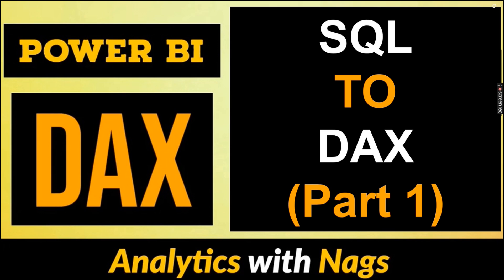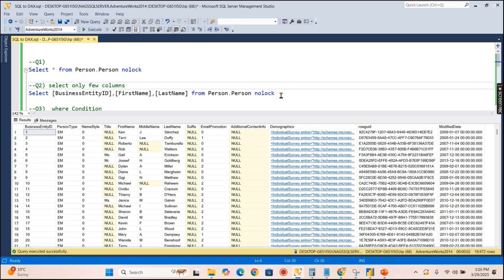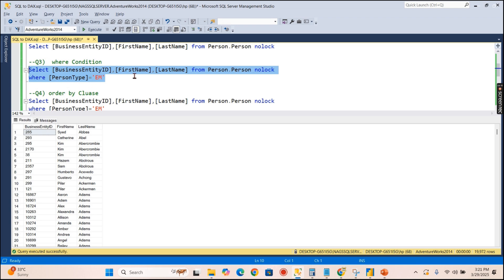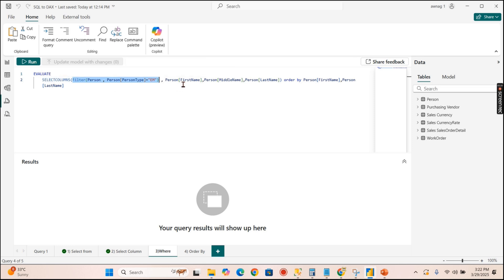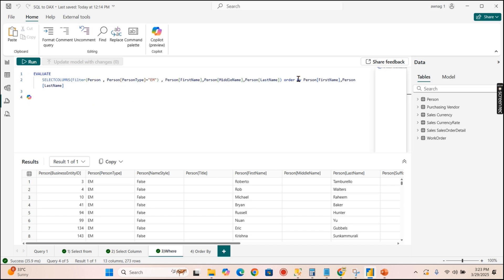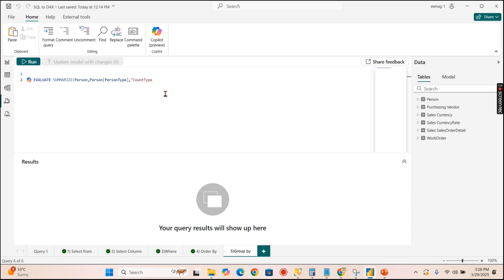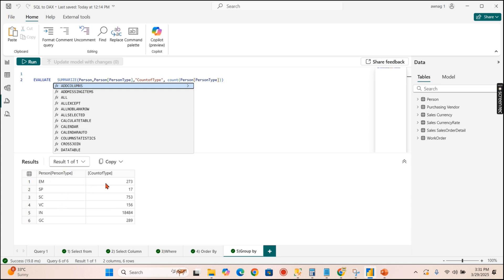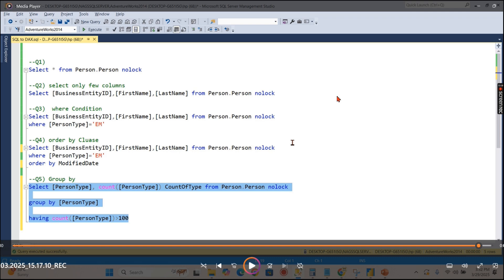How to write SQL to DAX | How to verify DAX results with SQL Queries